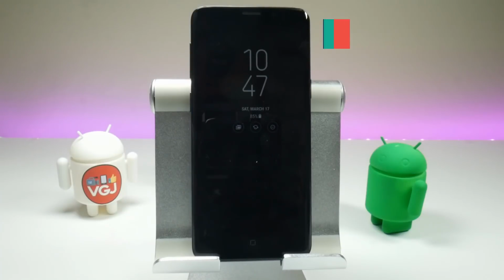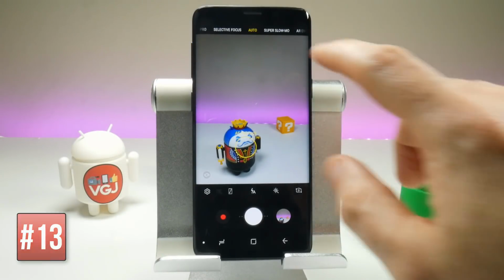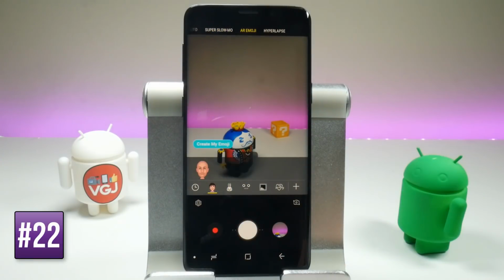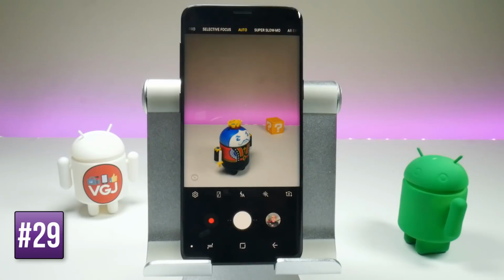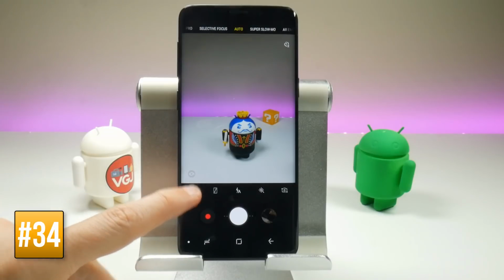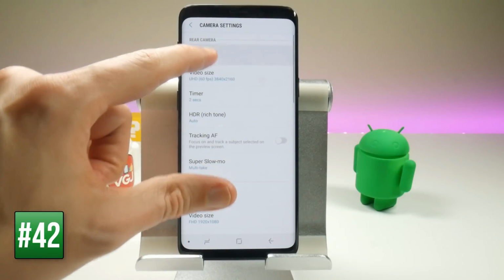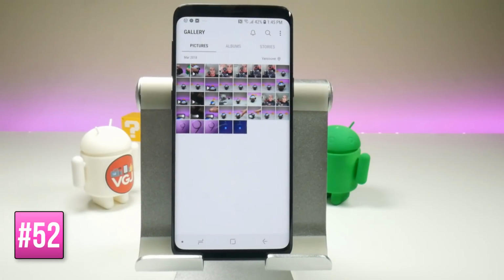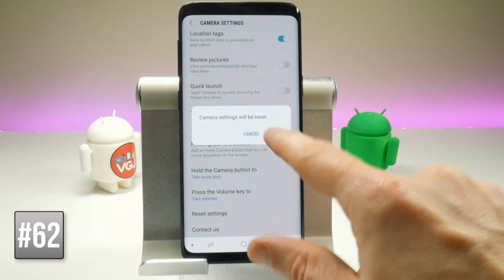50+ Galaxy S9 Camera Tips and Tricks: The Ultimate Guide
Samsung's latest and greatest, the Galaxy S9, has, arguably the best smartphone on the market so here's a comprehensive guide on how to use it.

50+ tips and tricks ranging from modes, settings, tools, picture management, super slo-mo, AR Emojis.

While this isn't a Galaxy S9 Plus, ALL of the tips apply to this device too so well worth a watch to set you up for some S9 camera tests of your own.

➤A M A Z O N    A F F I L I A T E    D I S C L A I M E R
This channel is a participant in the Amazon Services LLC Associates Program, an affiliate advertising program designed to provide a means for video creators to earn advertising fees by advertising and linking to amazon.com, audible.com, and any other website that may be affiliated with Amazon Service LLC Associates Program.

By clicking on the link and purchasing a product we may receive a small percentage of that sale. Thank you for supporting VGJFelix.